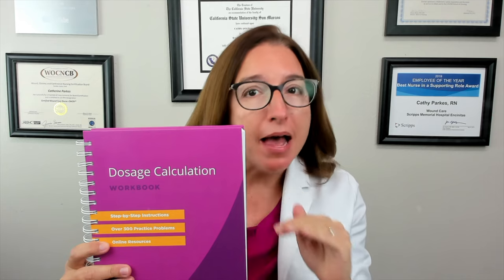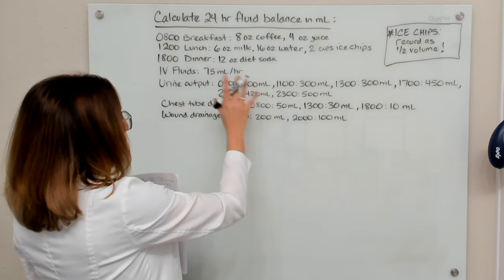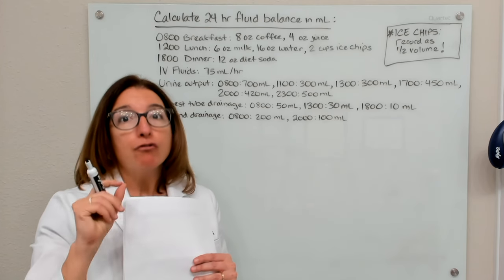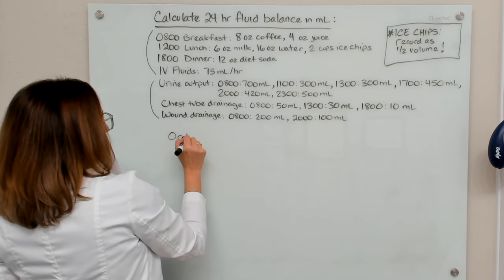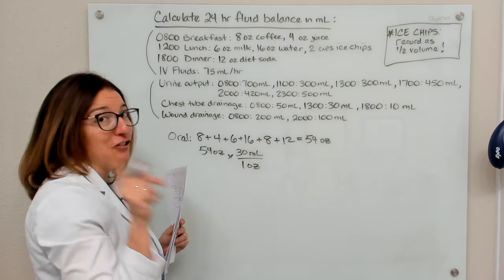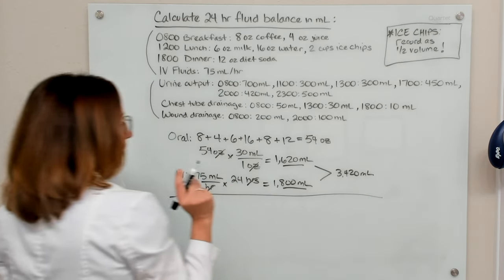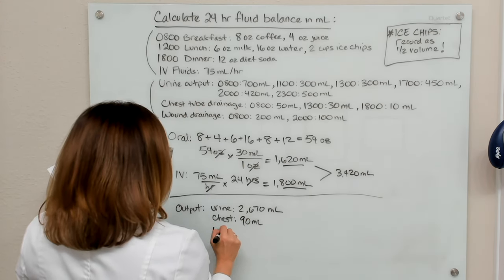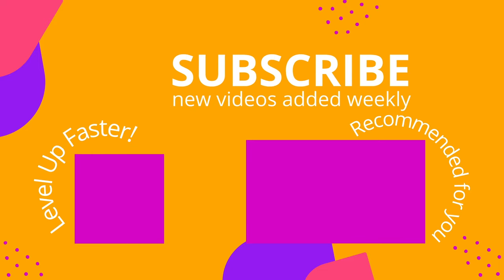Calculating Intake & Output: Dosage Calculation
Cathy shows you how to calculate your patient’s 24 hour fluid balance in milliliters. She includes important information on how to document the volume of fluid from ice chips!